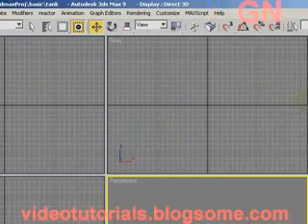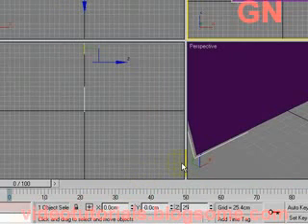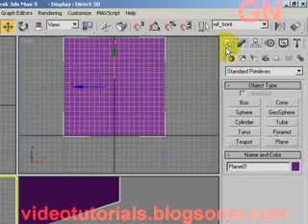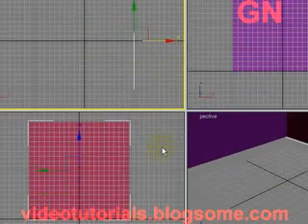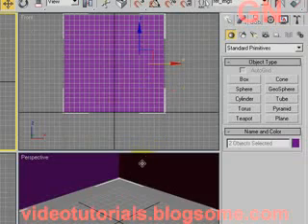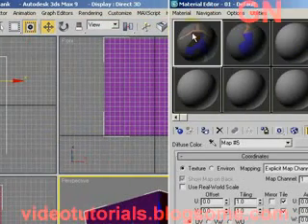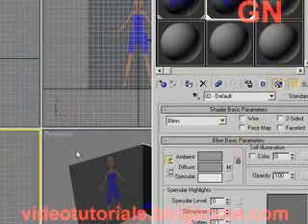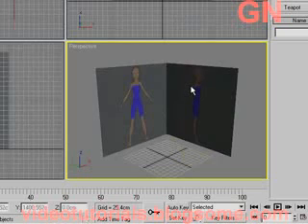3D Studio Max Model a Human Figure Part 1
3D Studio Max Model a Human Figure Part 1
Set up reference image